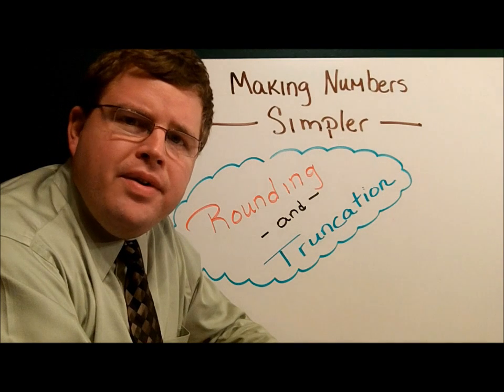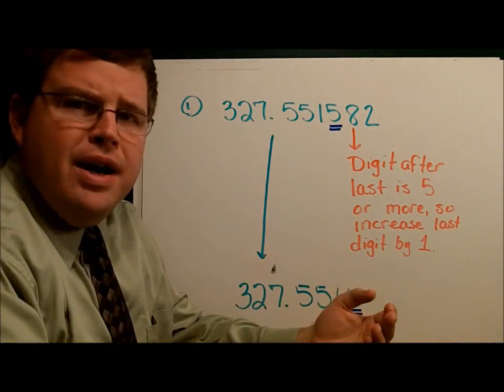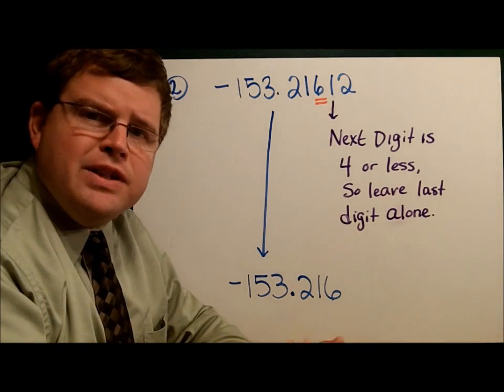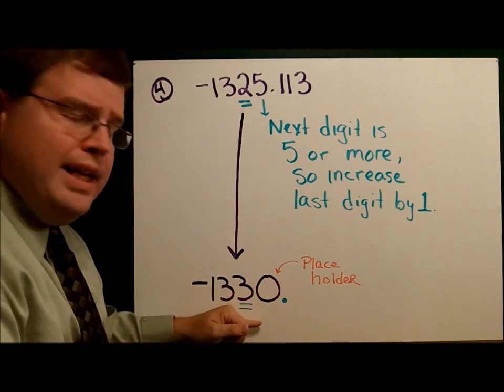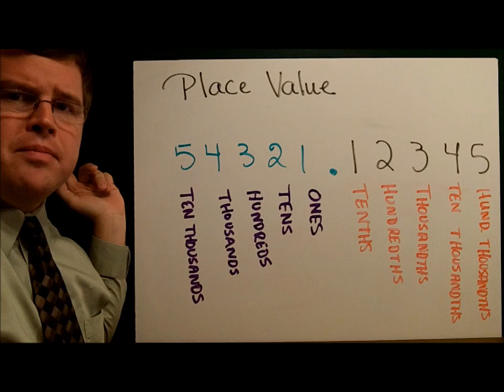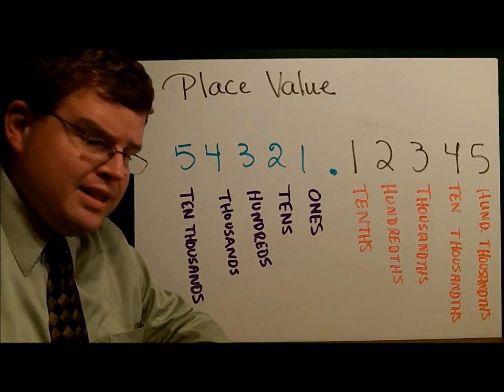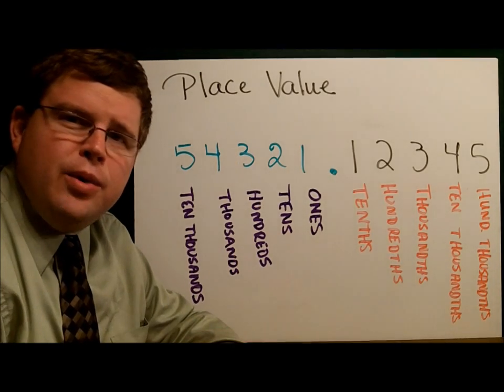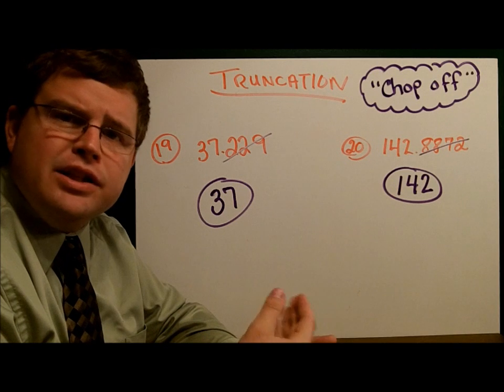Rounding Numbers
Rounding & Truncating Numbers Check out Mr. Dorey's Algebra Handbook - A comprehensive guide and handbook for Algebra students.